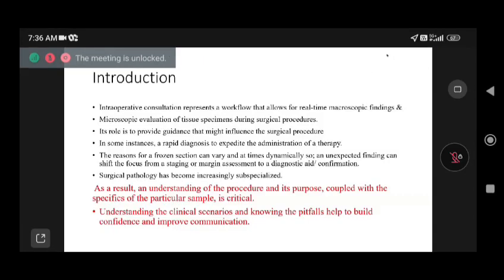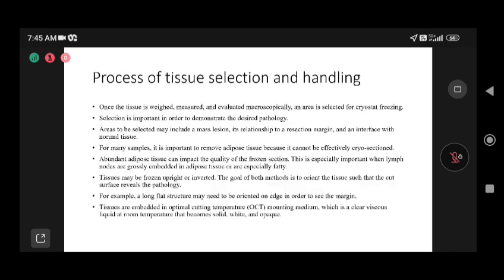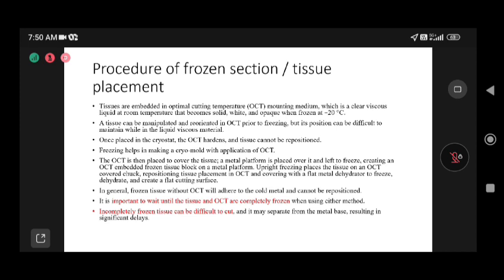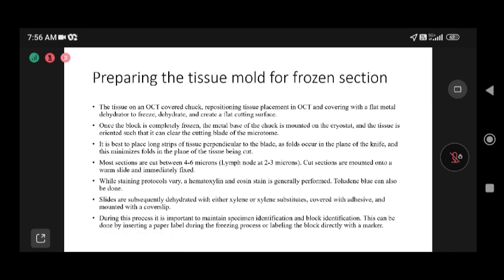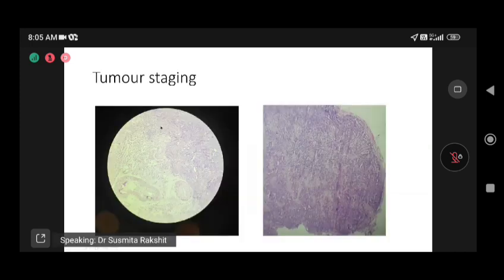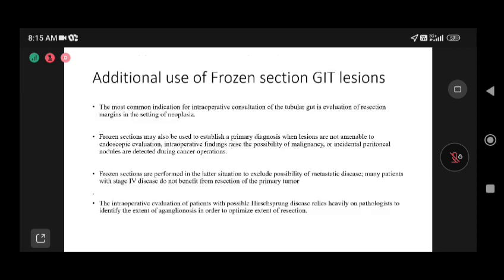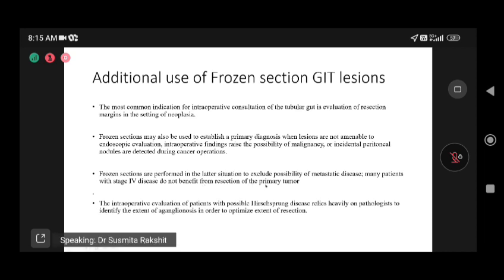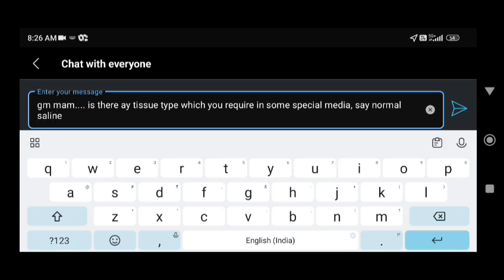NBE- FROZEN SECTION IN PATHOLOGY- BASICS TO ADVANCES- DR. SUSHMITA RAKSHITH